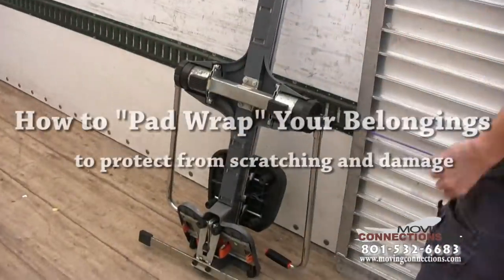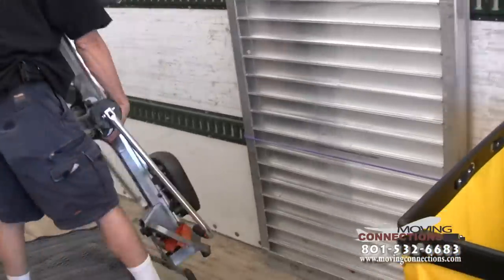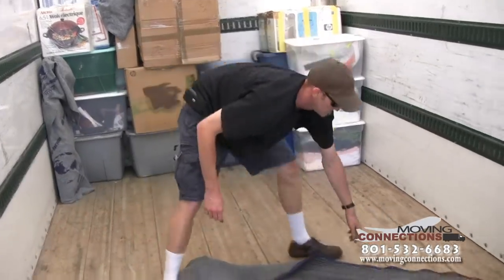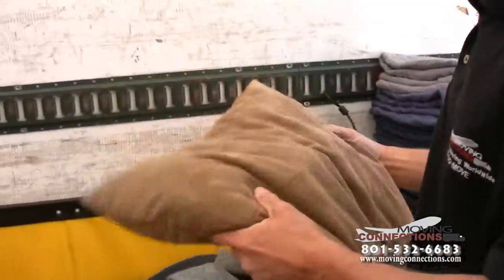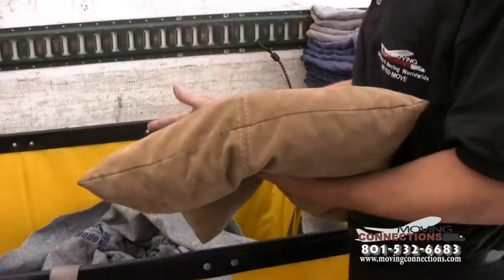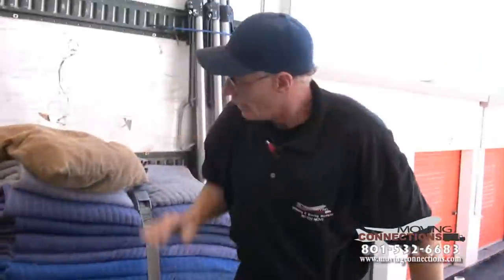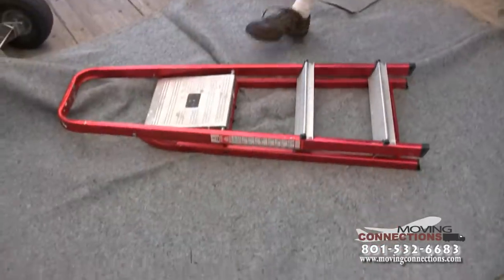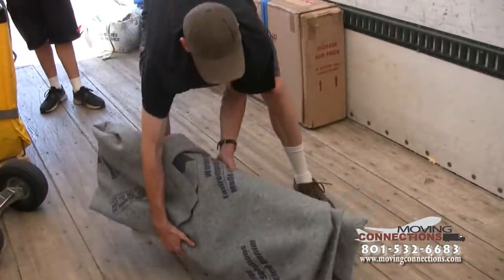how to protect your belongings with moving blankets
Moving Connections professional movers Chris and Garrett show us how to "pad wrap" loose items to protect them from scratches, damage, and dirt. You can never have too many moving blankets when you move; they are an indespensible tool for keeping your belongings safe and protected.